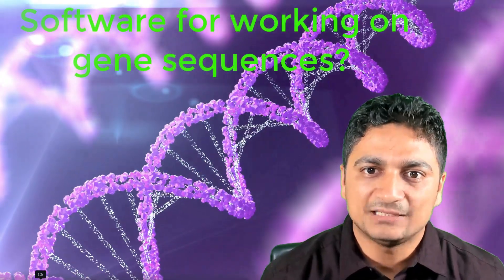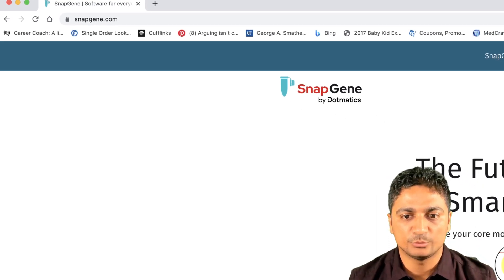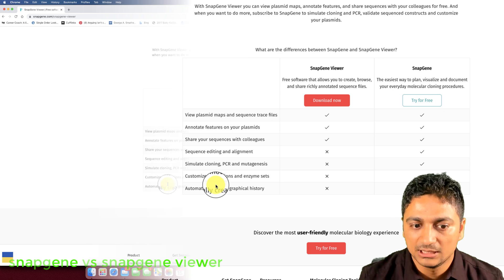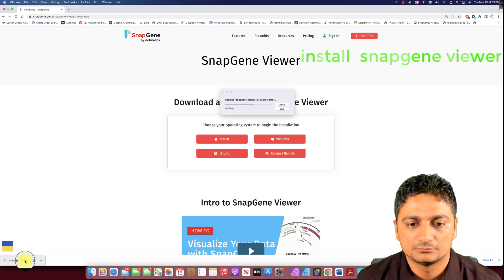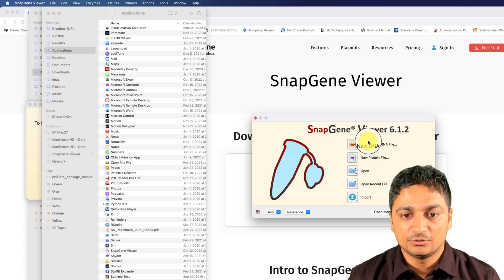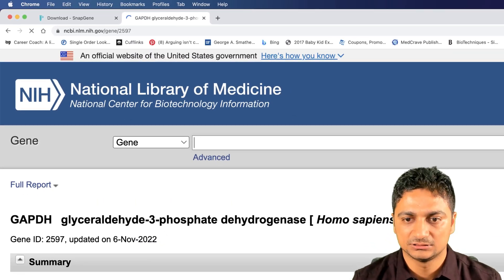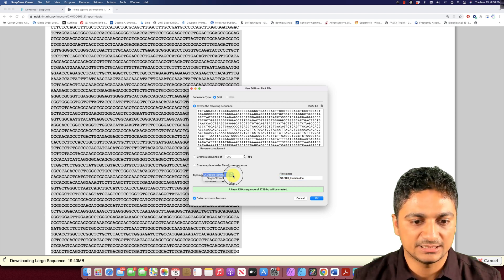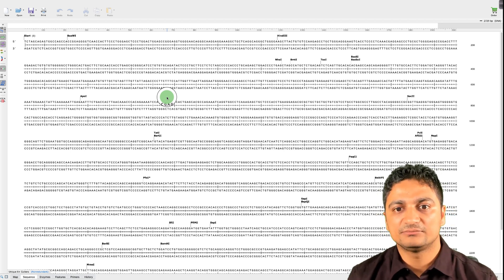Genomics and Bioinformatics | Lecture 1 | Download and install DNA/Gene sequences analysis software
Genomics and Bioinformatics | Lecture 1|
How to download and install snapgene viewer?
Note: The sequences we copied is from human chromosome 1, not from GAPDH gene! Please do not get confused.
0:04 DNA/Gene sequences
0:31 Snapgene viewer free software for analysis of DNA sequences
0:50 Download snapgene viewer
1:00 Snapgene paid software vs snapgene viewer free download software
2:14 How to download snapgene viewer from the snapgene website?
2:42 Install snapgene viewer in you mac/windows/linux platform
3:15 Open snapgene viewer software and make a new file
4:02 Download and copy FASTA sequences from human GAPDH gene sequences from NCBI
5:00 Paste the DNA sequences and create a new DNA file in snapgene viewer software
5:26 Browse different features in the snapgene viewer software (map view, sequence view, enzymes, features, primers and history)